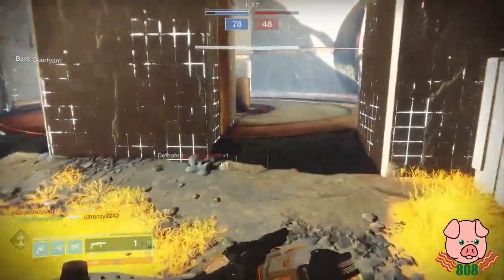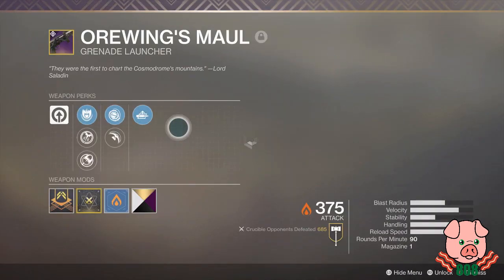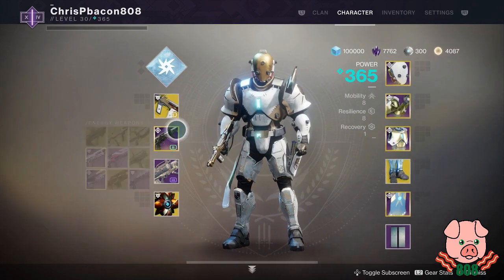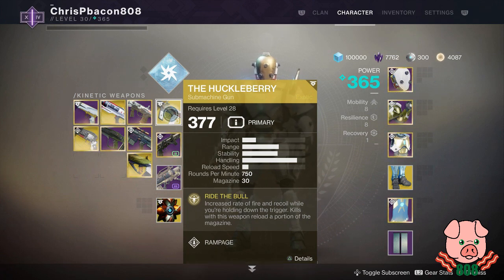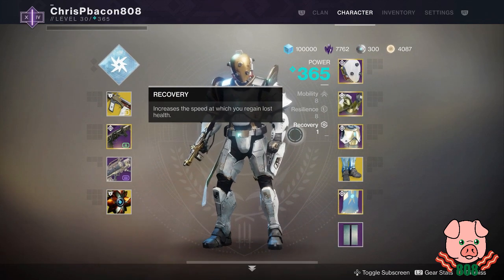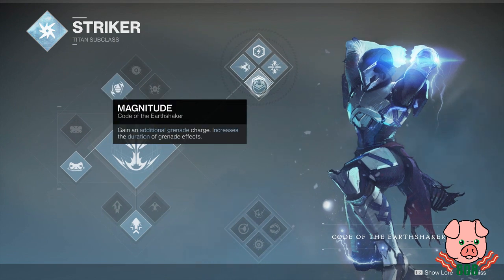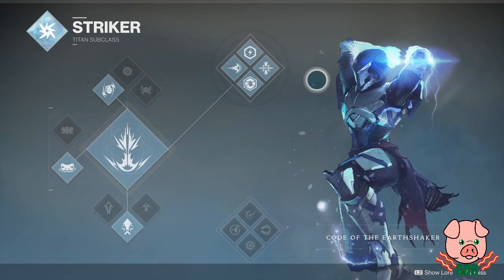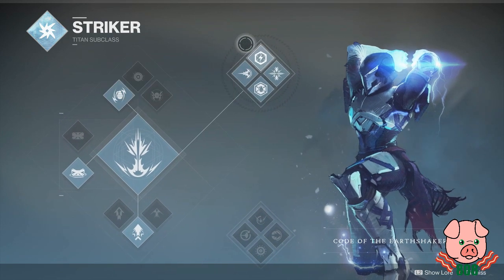Destiny 2 Forsaken: Titan PVP Build - Explosive Bull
This video covers my Explosive Bull build, and sheds some light on the extremely powerful Orewing's Maul. BUILD GAMEPLAY: 5:06

Build its yourself:

Weapons:
-The Huckleberry
-Orewing's Maul
-Moss Epoch

Armor:

-Peacekeepers
-High Resilience Armor
-High Mobility Armor

Subclass: Top Tree Striker